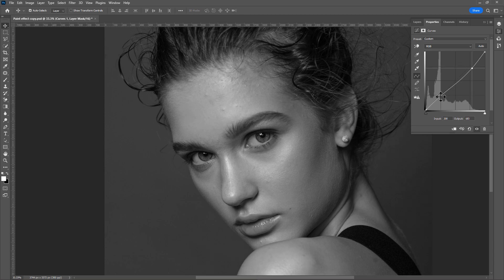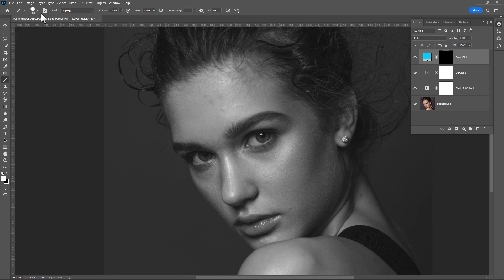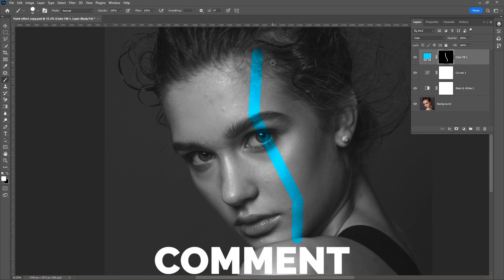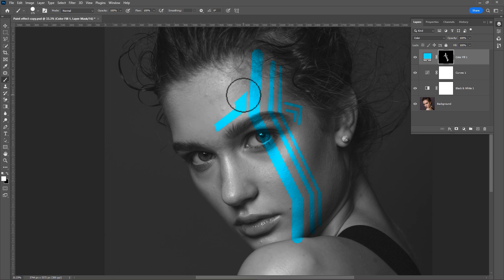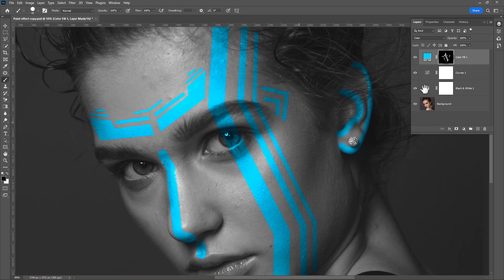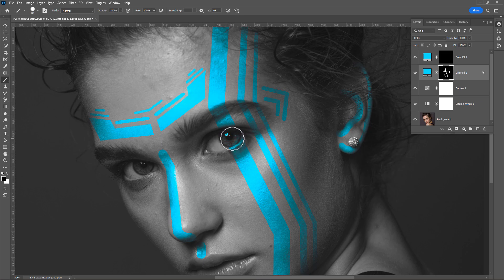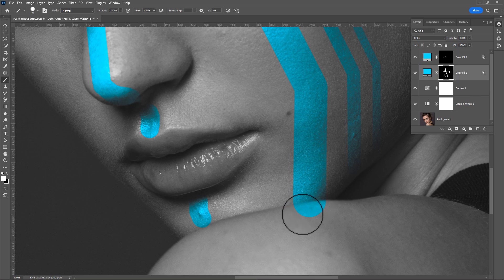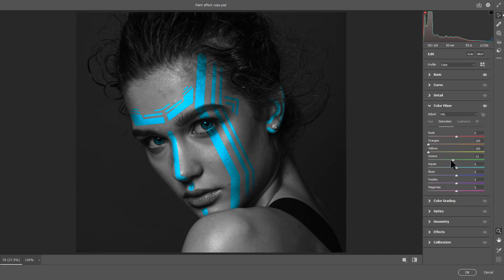Creating Realistic PAINT EFFECT in Photoshop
Unlock the secrets to transforming your digital canvases with captivating paint effects in Photoshop! Join us in this comprehensive tutorial as we delve into the intricacies of painting faces, unleashing the power of realistic paint manipulation. Whether you're a seasoned pro or just dipping your brush into the world of digital artistry, this tutorial promises to elevate your skills to new heights.
Discover step-by-step guidance on creating realistic paint effects, how to paint on the face, and Uncover the art of manipulation as we navigate through Photoshop's tools and features, empowering you to unleash your creativity and bring your visions to fruition, photoshop manipulation face, photoshop effect, new feature 2024, Master the art of skin retouching in Photoshop, refining textures and tones to achieve flawless, magazine-worthy results that leave a lasting impression., face retouching in photoshop, and learn photoshop.